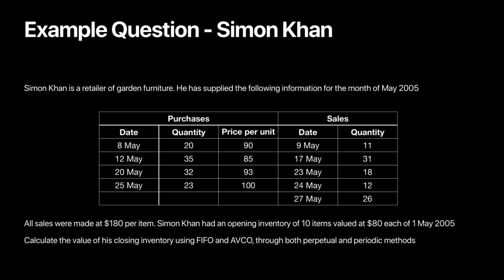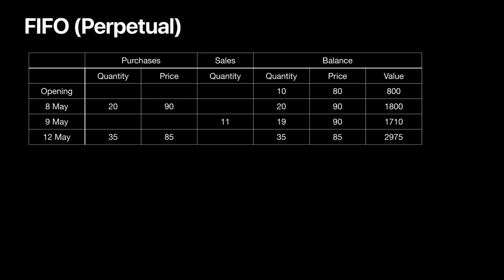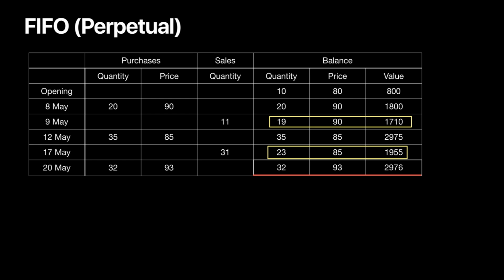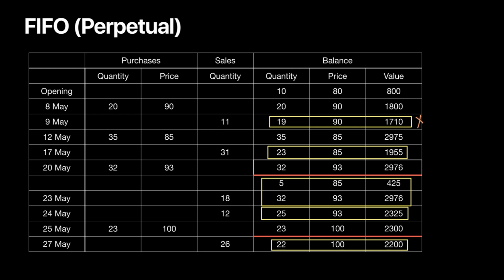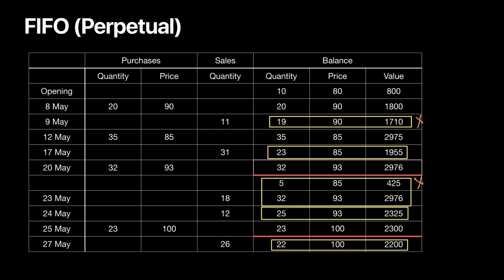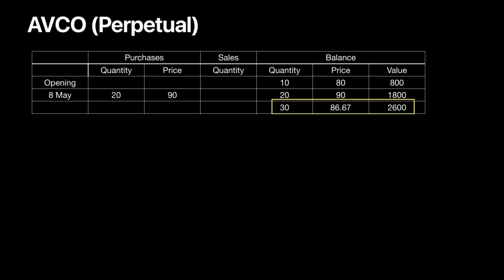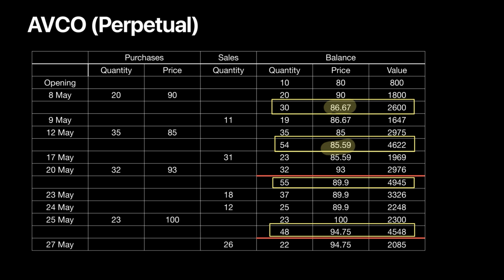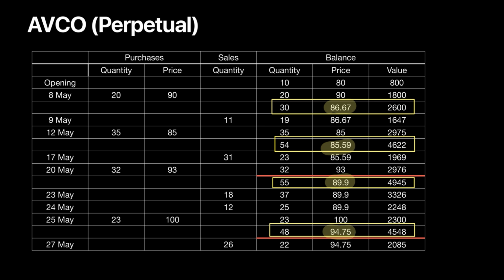Inventory Valuation | Perpetual Method | A Level | Accounting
By the end of this lesson, learners will be able to apply the perpetual inventory method using both FIFO and AVCO approaches. They will calculate inventory balances after each transaction, maintain appropriate records for different purchase prices, and understand key differences between perpetual and periodic methods. They will also demonstrate proper documentation of quantities, prices, and running balances for accurate inventory valuation.